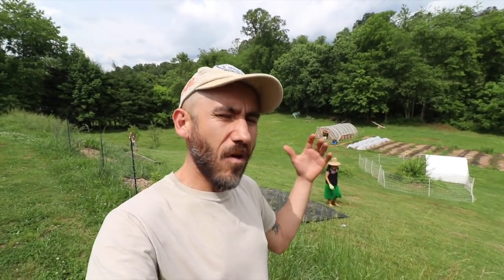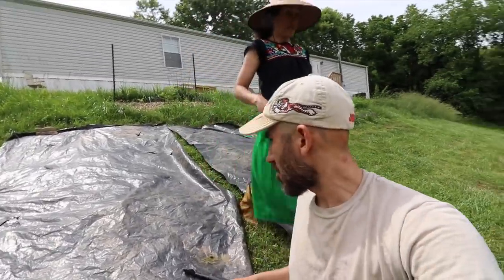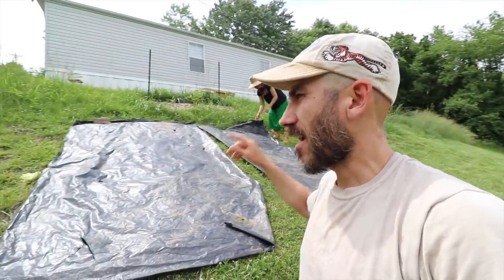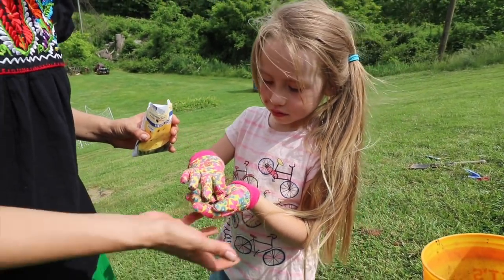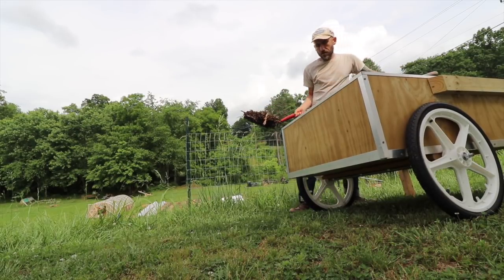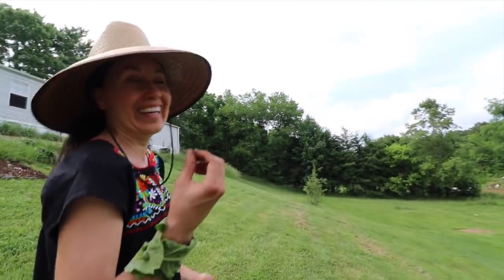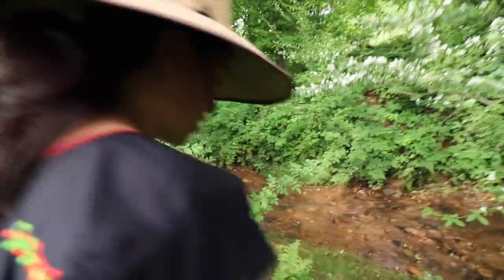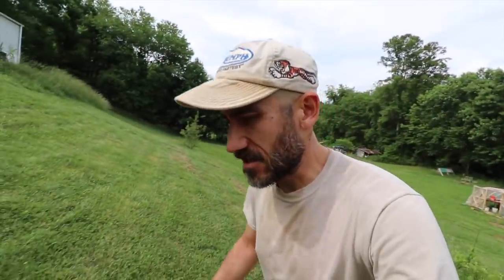Heal from the LAND & Plant Watermelon